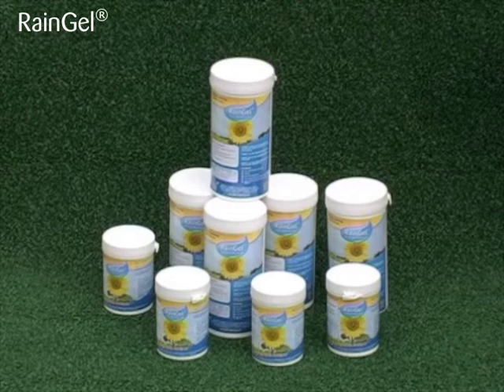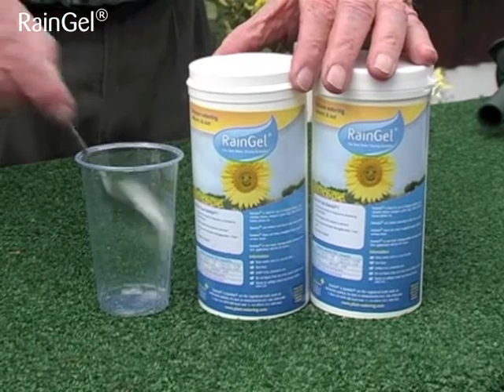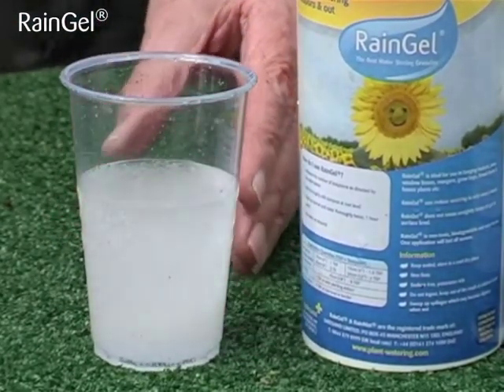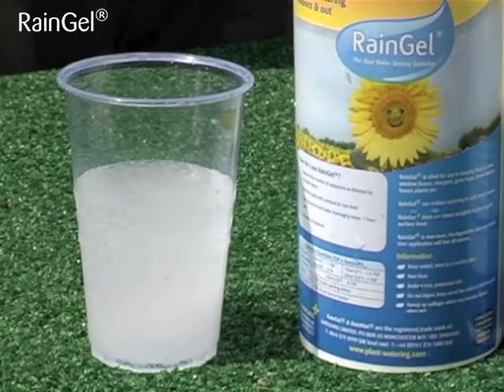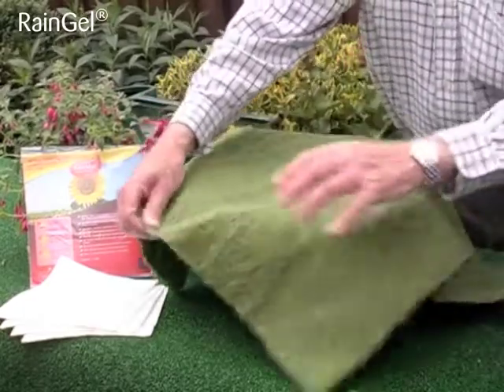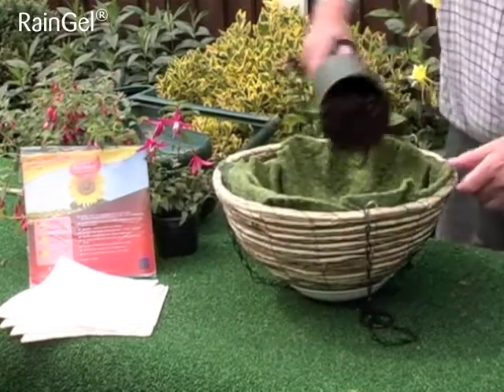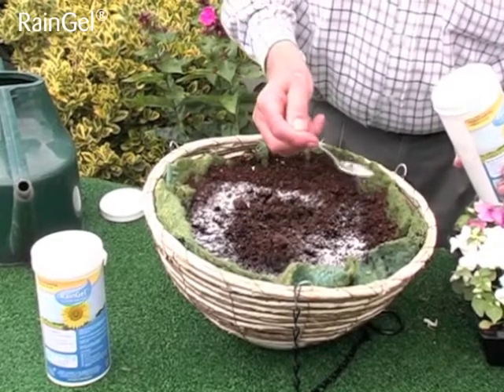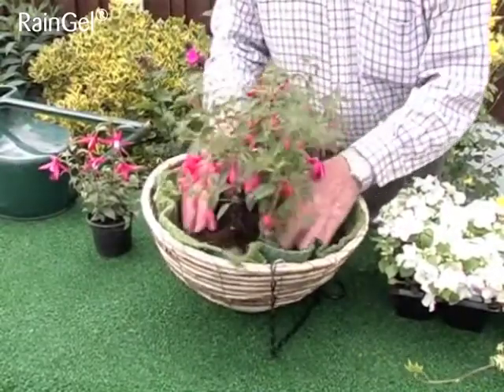RainGel Water Storing Granules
These unique granules will absorb water over 100 times faster than other horticultural products. Just mix them with your compost when you plant and then water liberally.The granules will take in large amounts of water very rapidly and hold it to form a special reservoir which plant roots will grow into.The need for regular watering is substantially reduced as plants take the water they need as and when they need it.